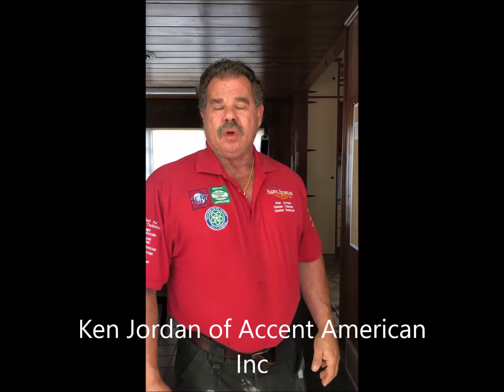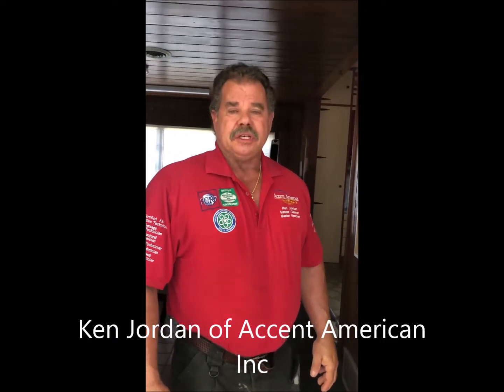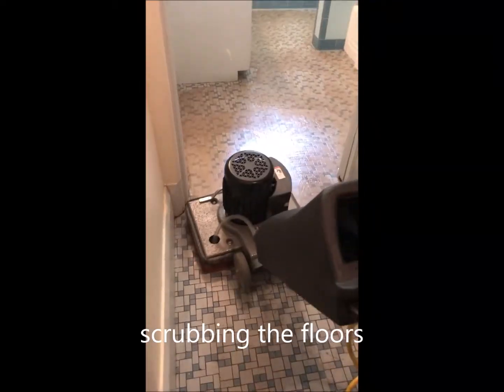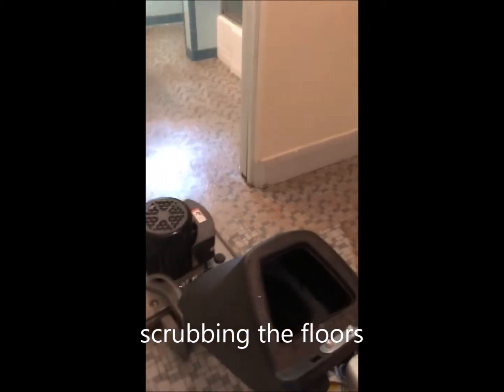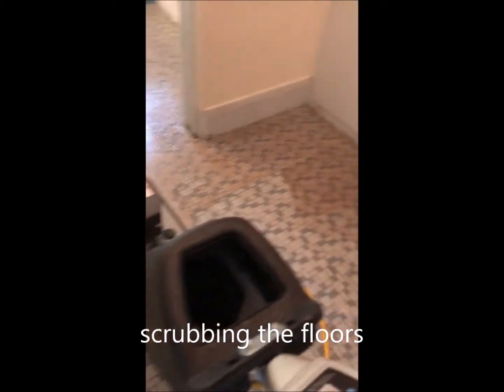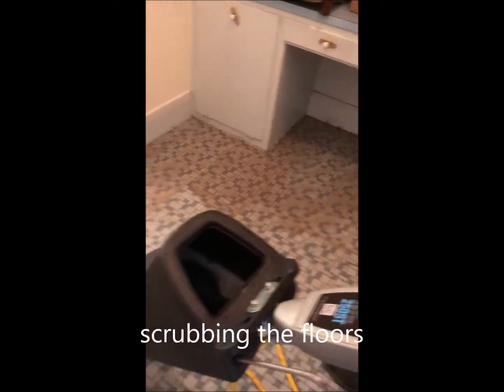Part 5 of the church cleaning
Here is part 5 of the church cleaning project.  Now we tackle the master bath tile.

Like the other bathroom, we machine scrub the floor, loosening up all the deep dirt from the tile and ground, then we rinse the floor.

Take a look and see how much dirt we pulled up.